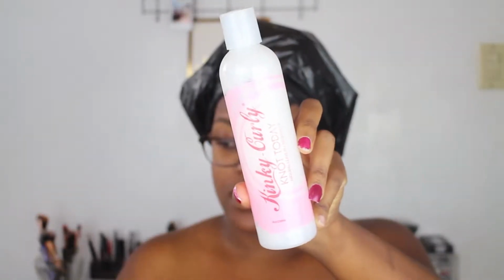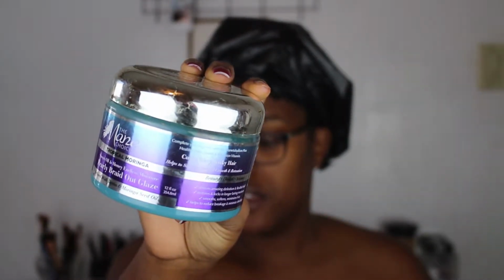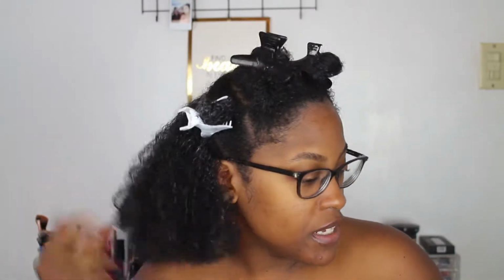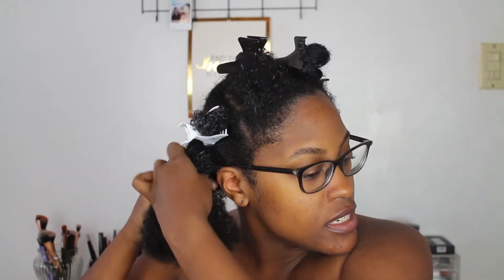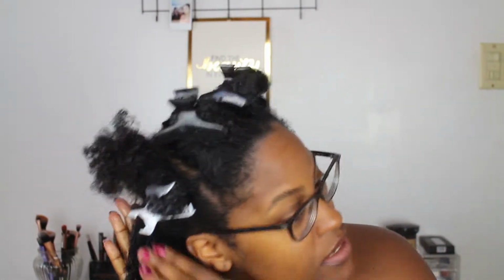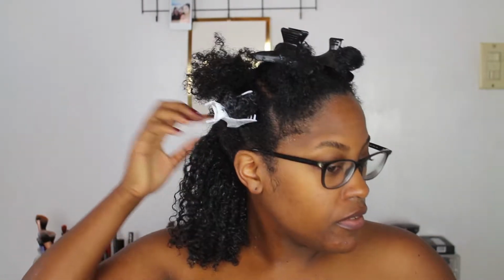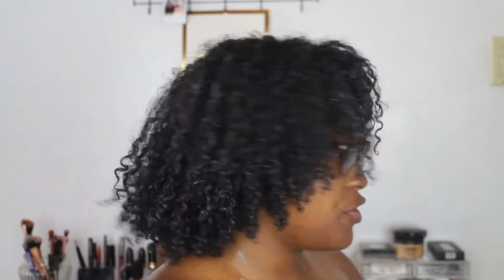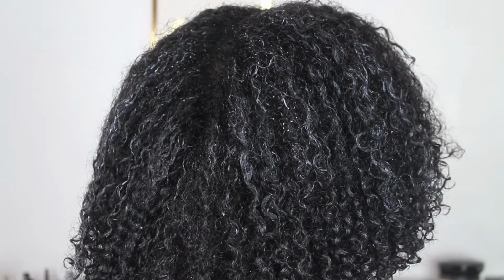MOST DEFINED WASH N GO EVER?! | Kimberly Cherrell yaaasss sis!!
I tried two new products to style my wash n go and the results are amazing!! Shoutout to Kimberly Cherrell!

Products Used:
Kinky Curly Leave-in Conditioner
DevaCurl Supercream
Mane Choice Tropical Moringa Braid Out Glaze

Mia